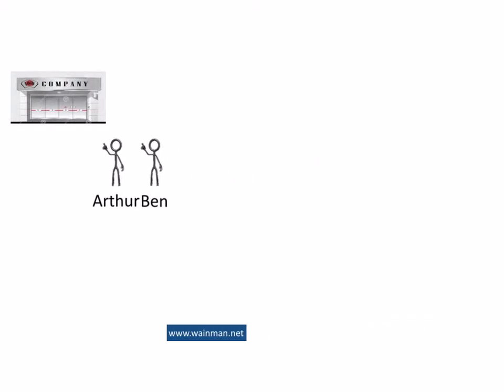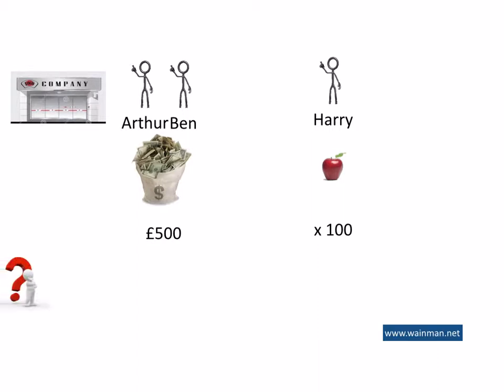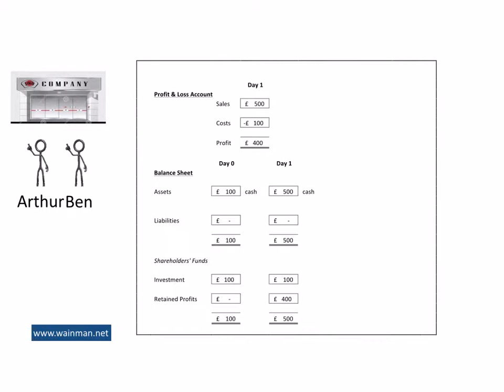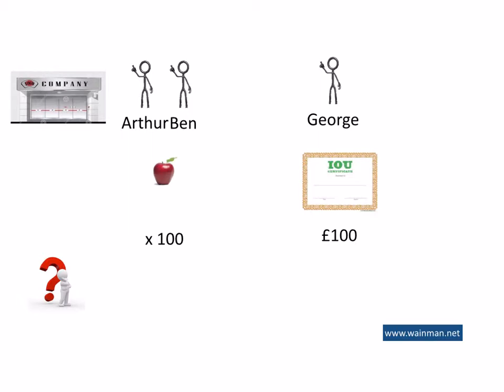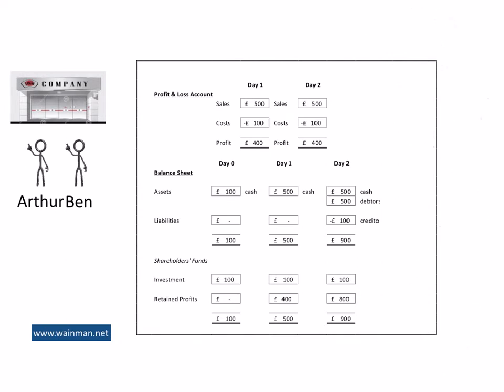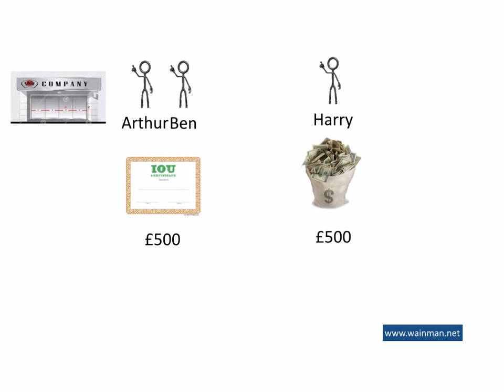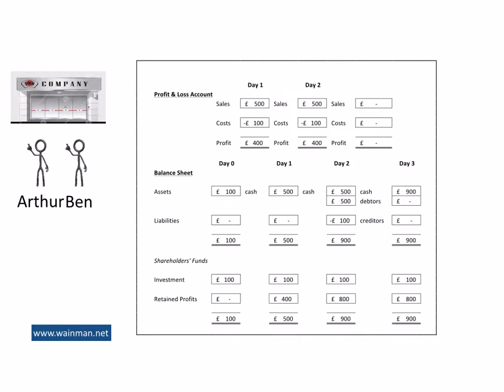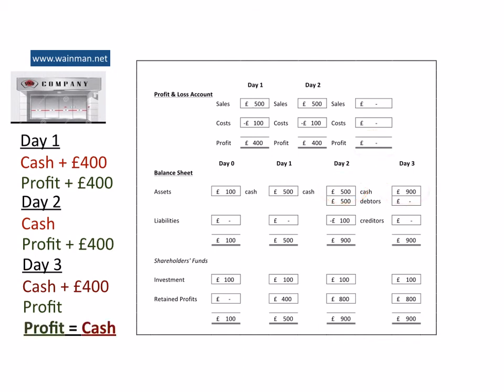how a company trades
this video describes how a company trades and accounts for those trades - showing the relationship between the balance sheet and the income statement